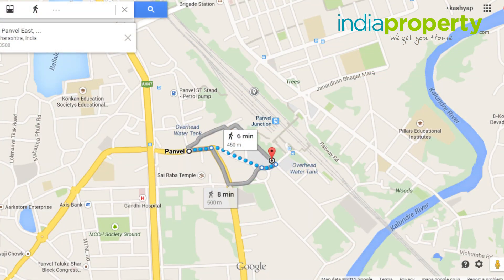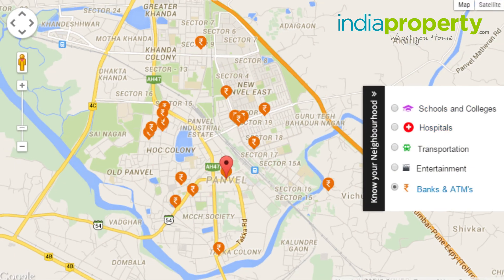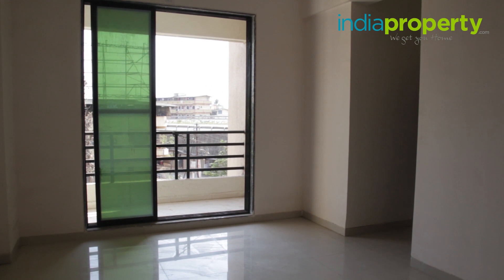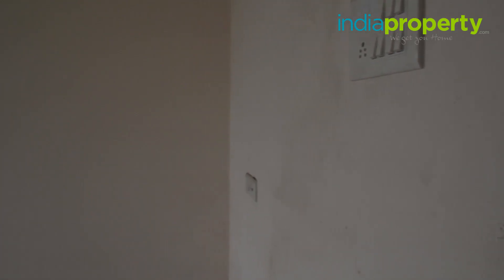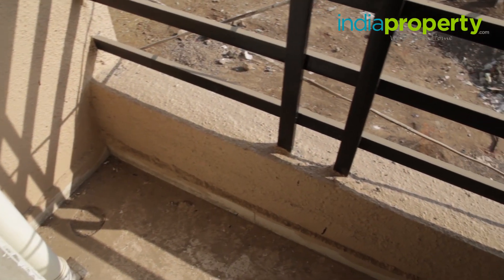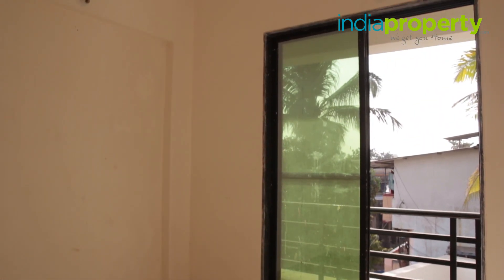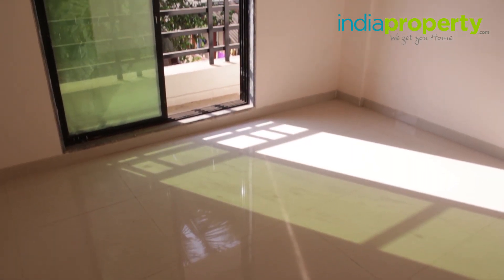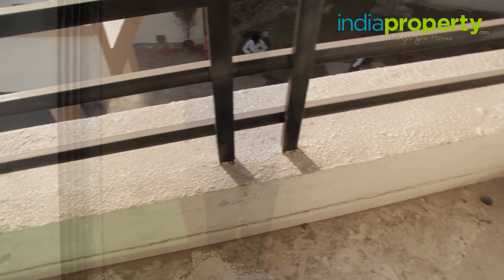Ganga Darshan 1-2BHK Apartments at Panvel, Navi Mumbai - A Property Review by IndiaProperty.com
for more details on this project, such as Project Floor Plans, Virtual Property Tour, Gallery, Pricing and Project status.

Ganga Darshan is Ganga Homes's new Residential project located at New Panvel, Mumbai. Ganga Darshan offers 1 BHK, 2 BHK Residential apartments.